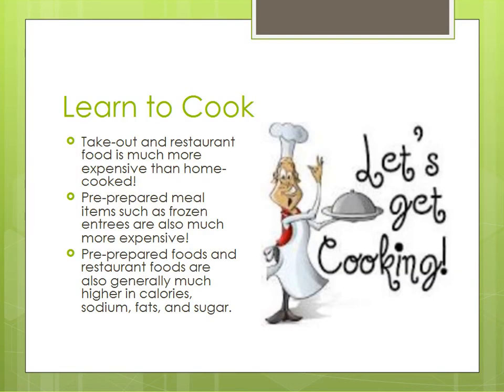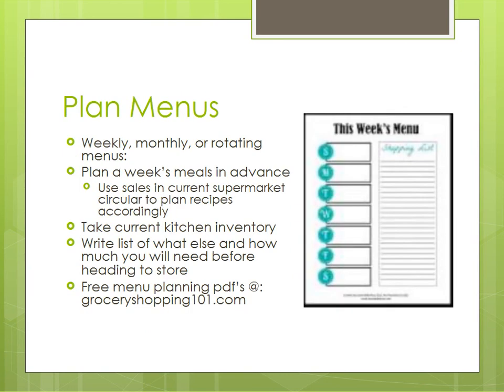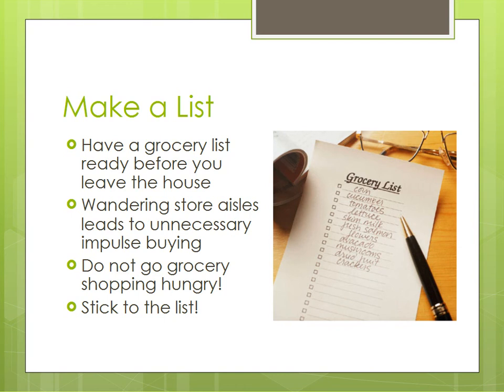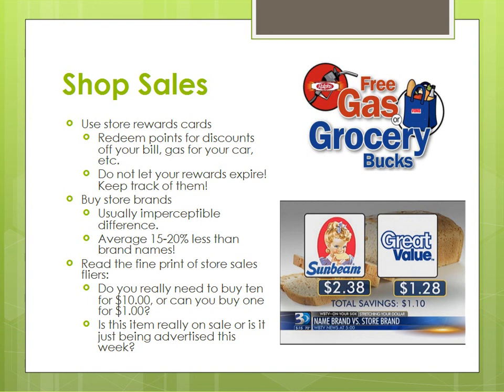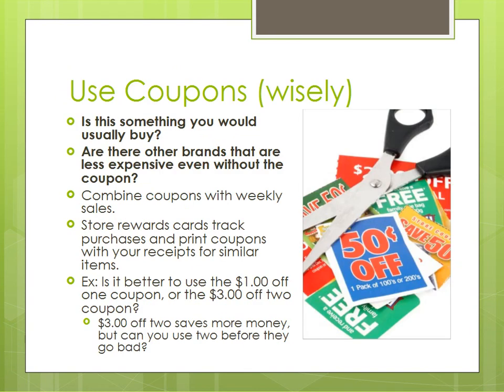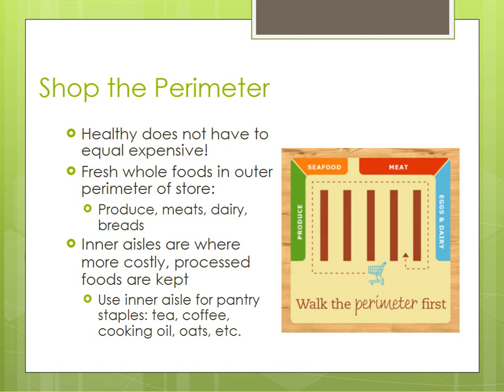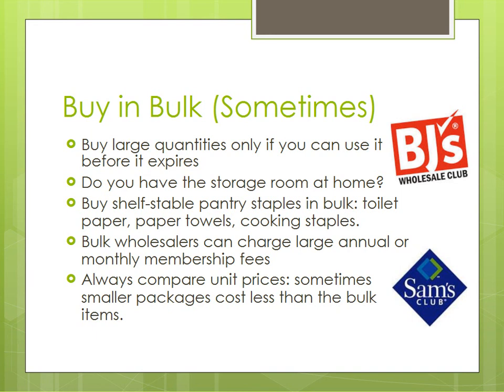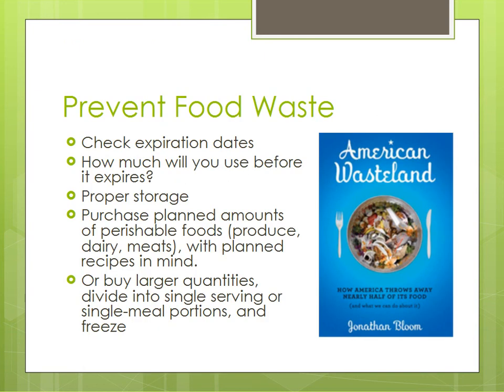Food Shopping on a Budget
Laurie Shank -- RD, LDN-Bariatric Dietitian
How to cook healthy while still food shopping on a budget.